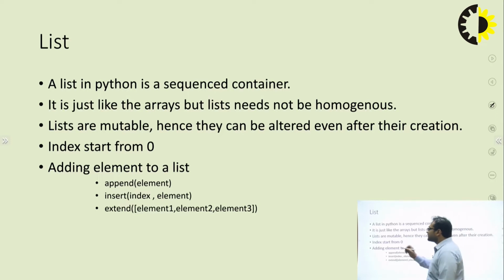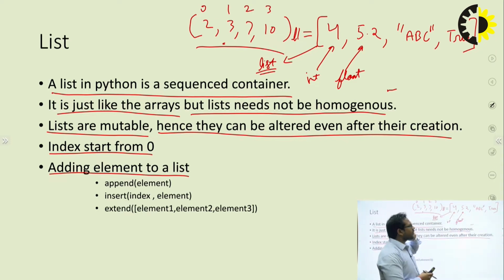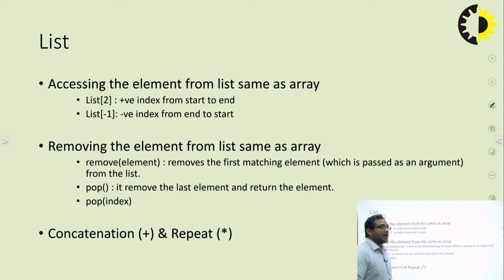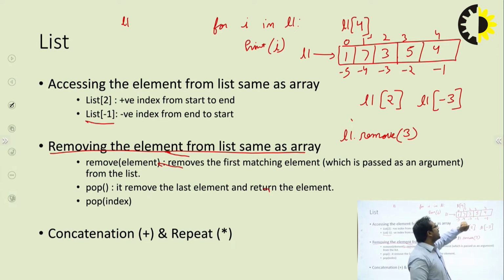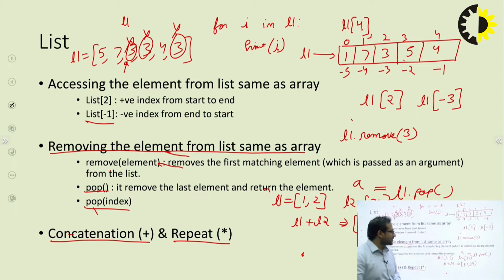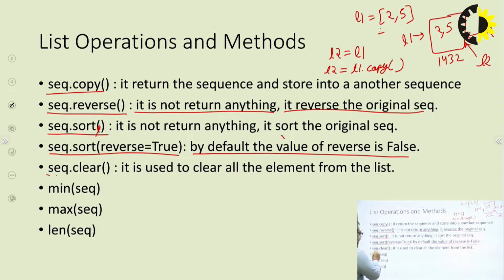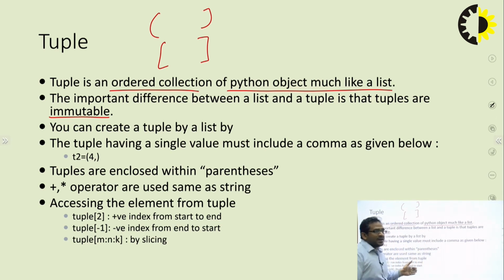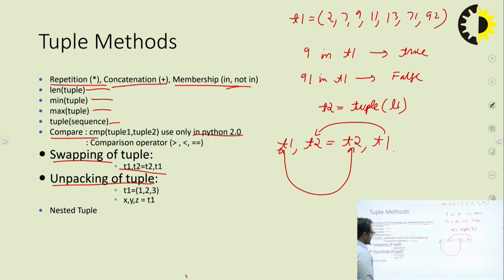''List & Tuple'' Python Programming Lecture 02 By Dr Nitin Sharma, AKGEC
Python is having 4 types of data structure like  list & tuple. When list are mutable and tuple are immutable